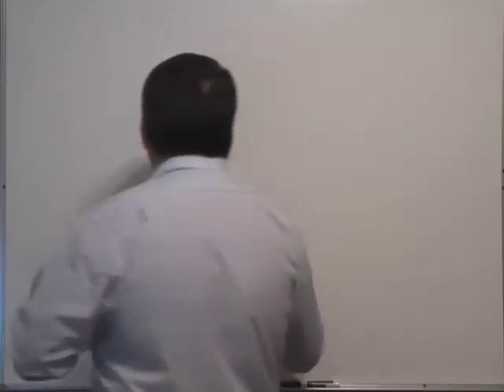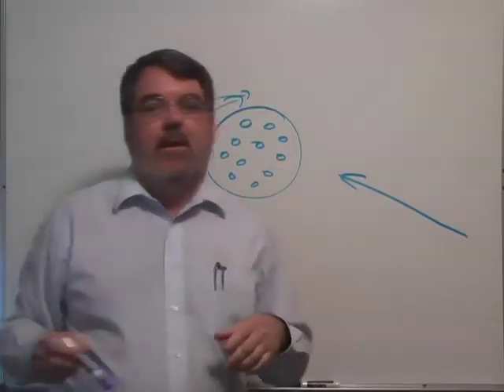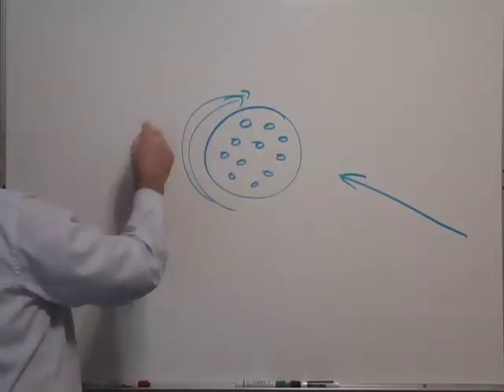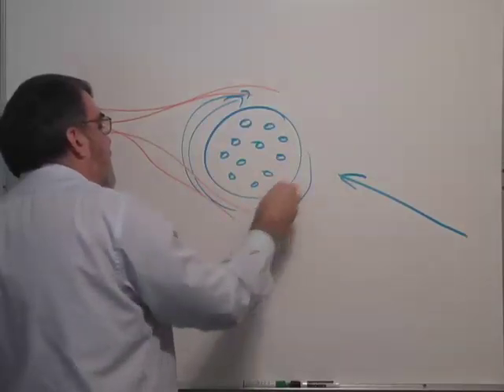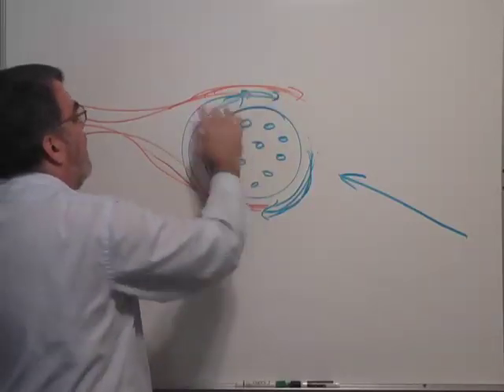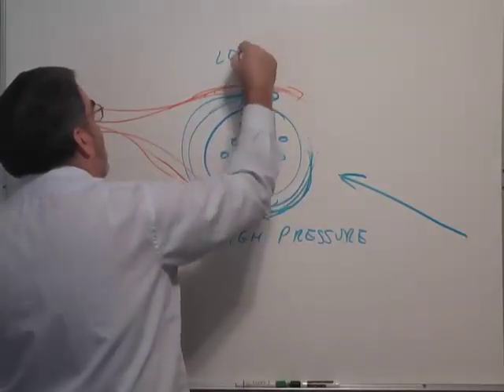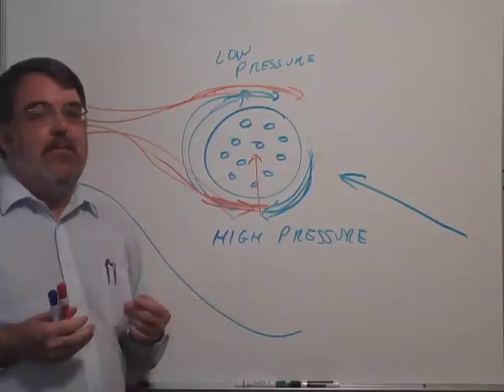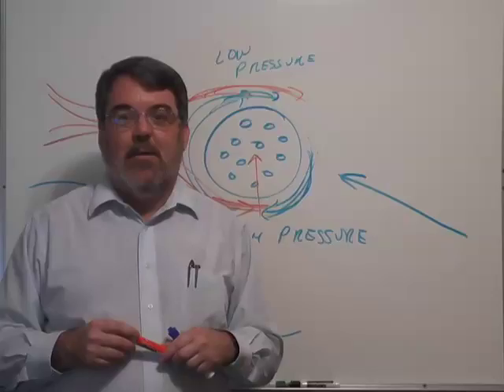Why Golf Balls Have Dimples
This is a fast, non-technical explanation of the basic aerodynamics of modern golf balls, for those who wonder why golf balls have dimples.